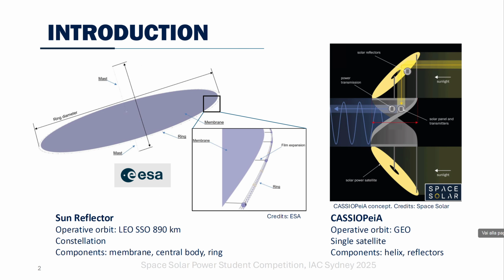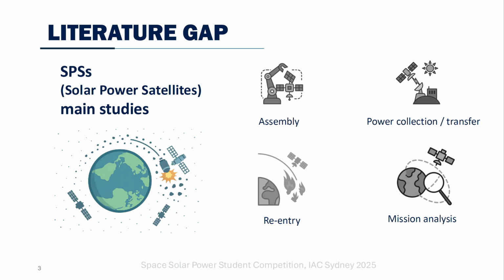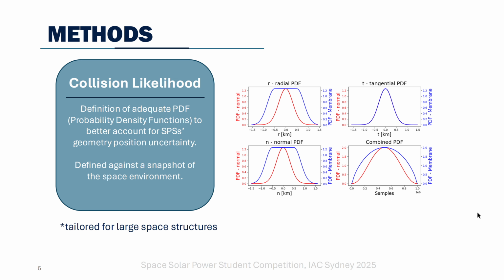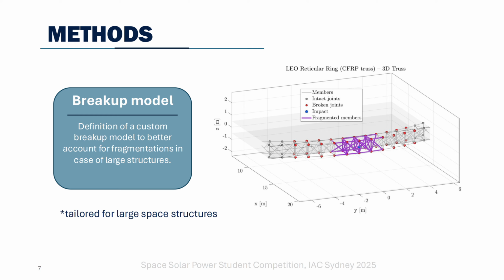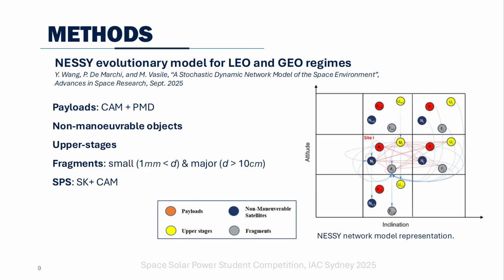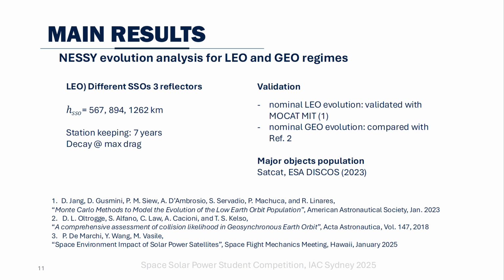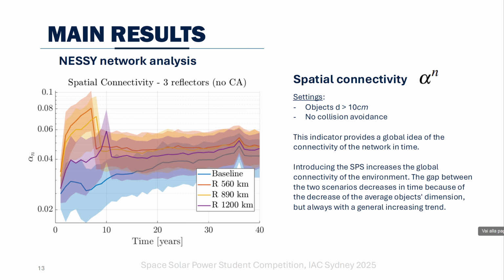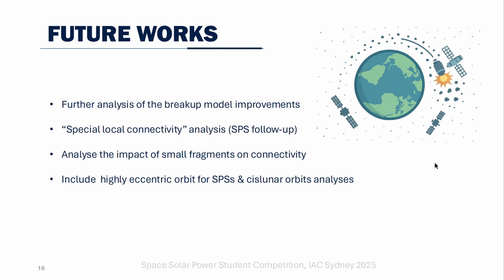Winners - 2025 SPACE Canada International Space Solar Power Competition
2025 SPACE Canada International Space Solar Power Competition Winners:
Pietro De Marchi, Yirui Wang, Massimiliano Vasile, James Campbell, Josh Ferrier, Niranjana Gopalakrishnan
University of Strathclyde, Brunel University of London
Project: Estimating the Potential Impact of SPSs on Space Environment Stability via Stochastic Network Analysis